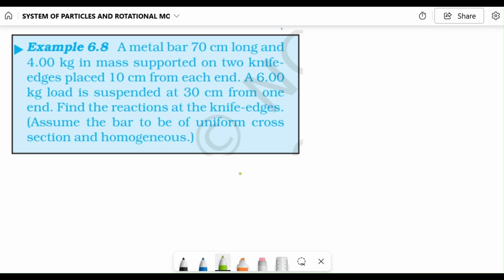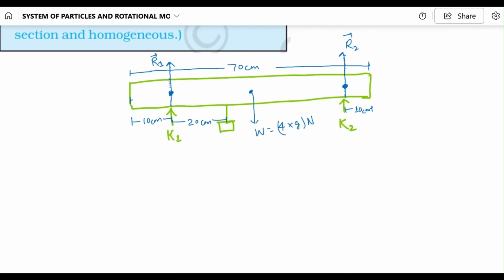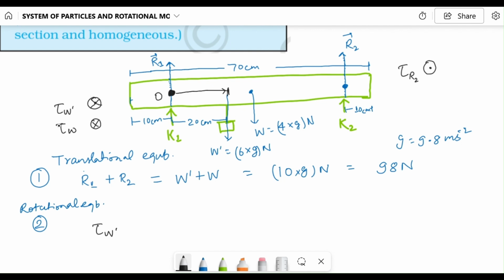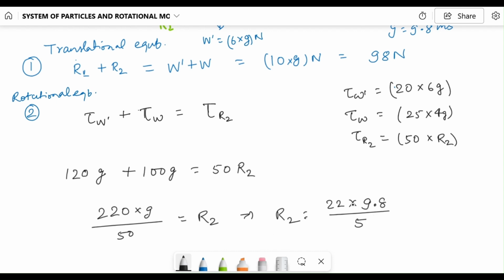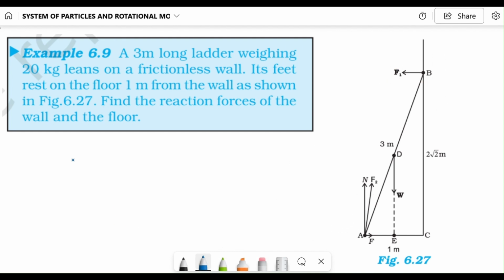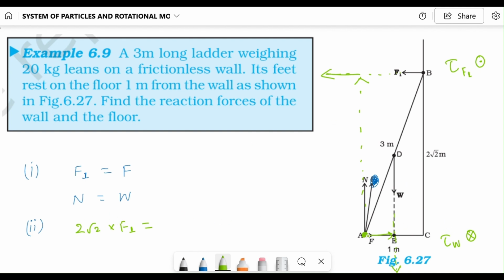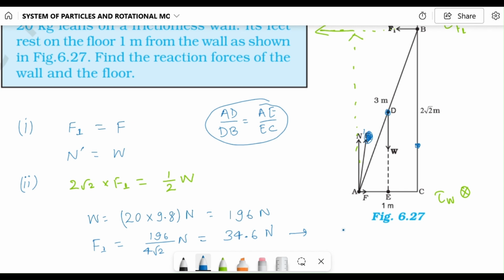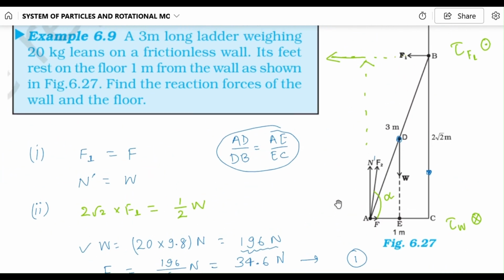Example 6.8, Example 6.9, System of Particles and Rotational Motion, Class 11 Physics NCERT, NEET